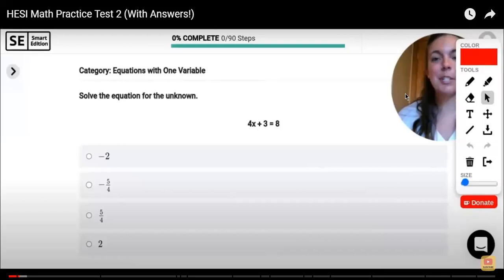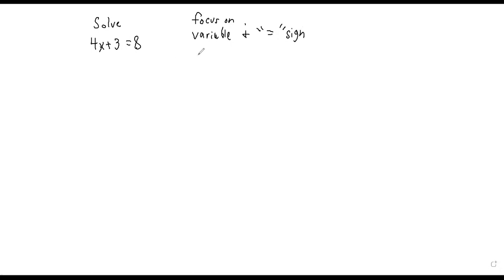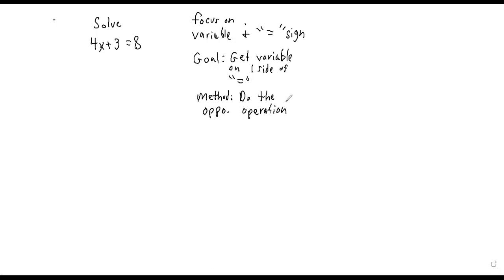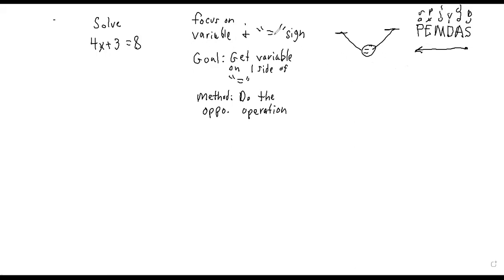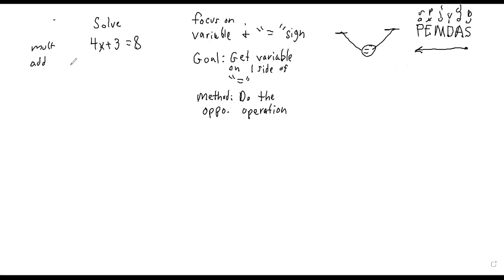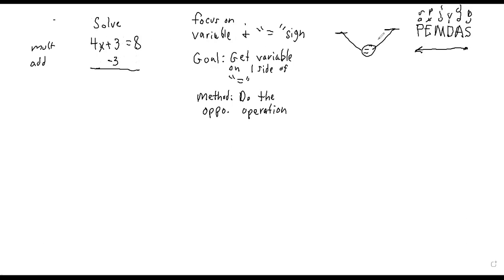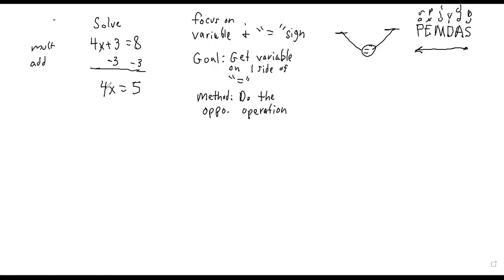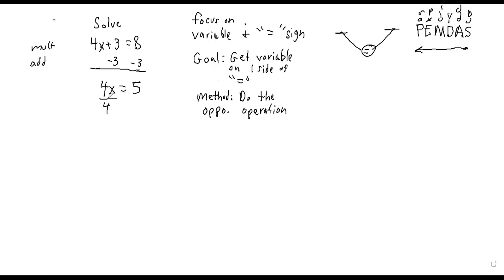Set 1 Question 6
Solve - Single Variable